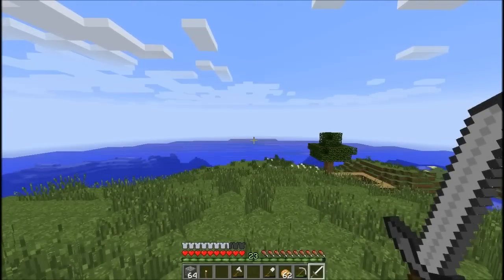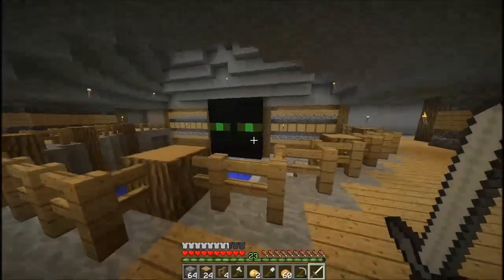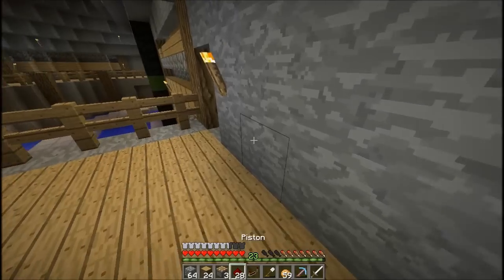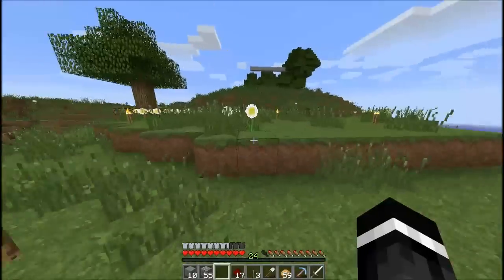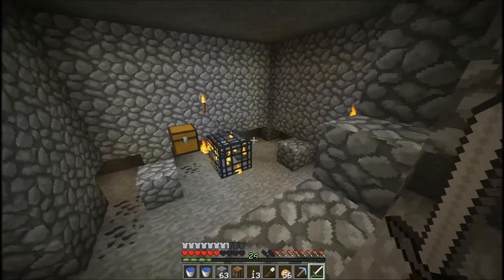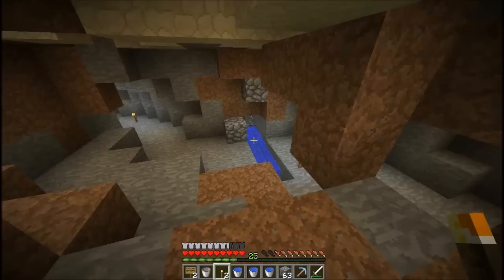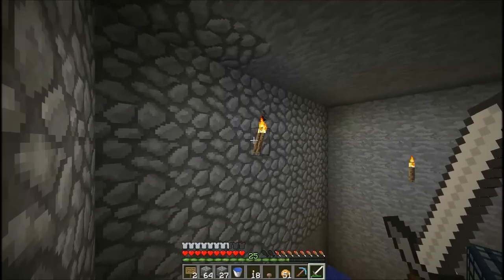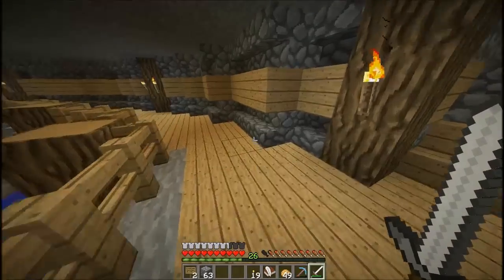Minecraft: Let's Play: Episode 4 The long awaited episode!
Hey guys! Today we work on our base a little, along with making a skeleton xp farm.

Texture Pack: Old Faithful